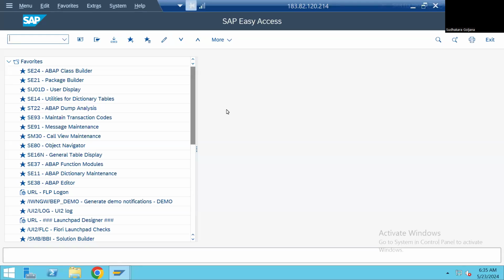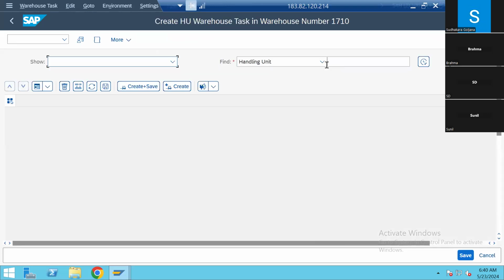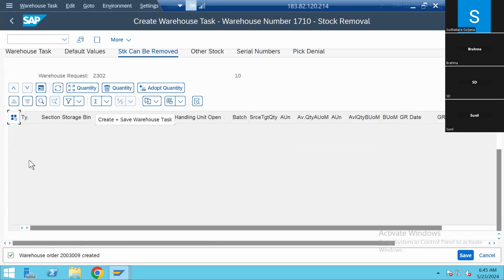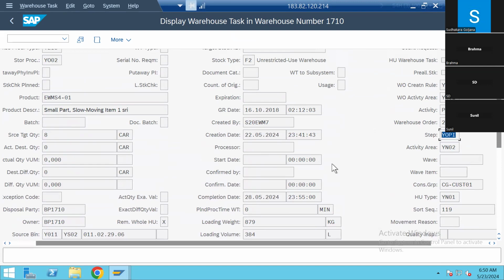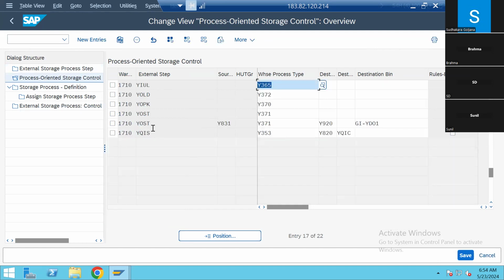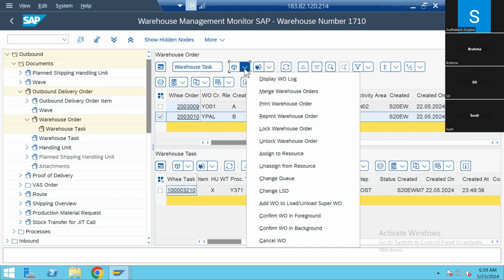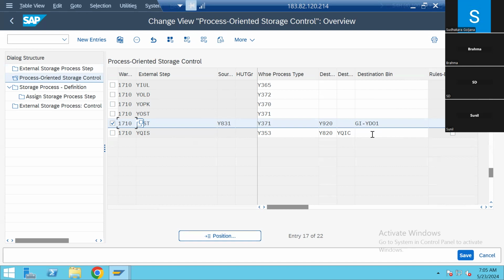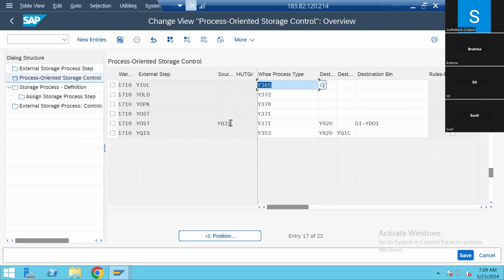05222024_ewm_POSC_1